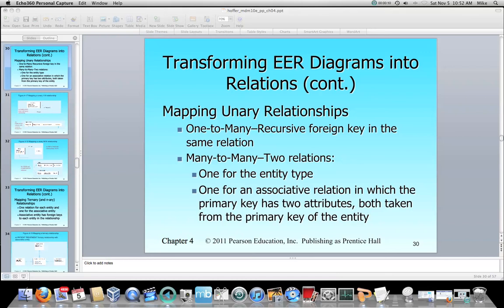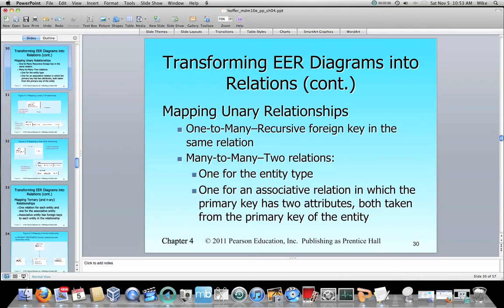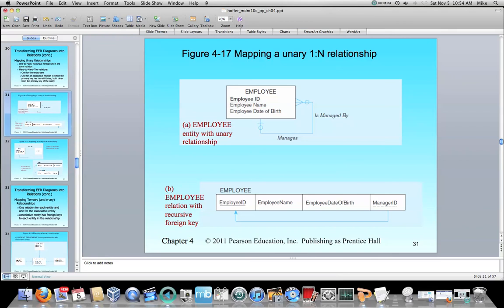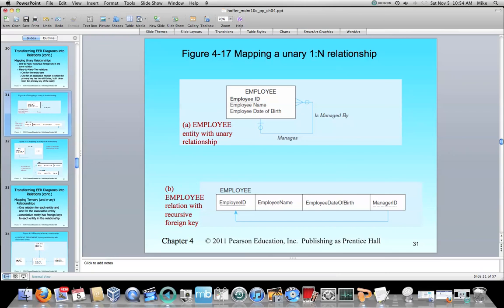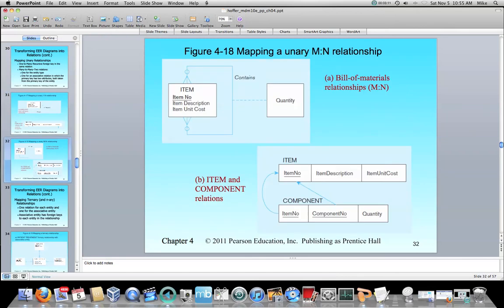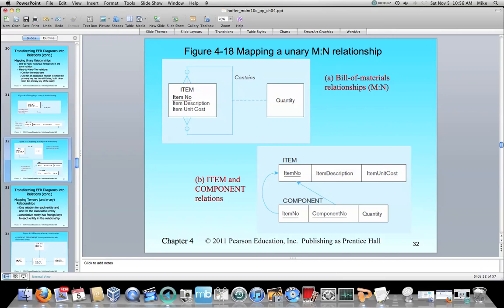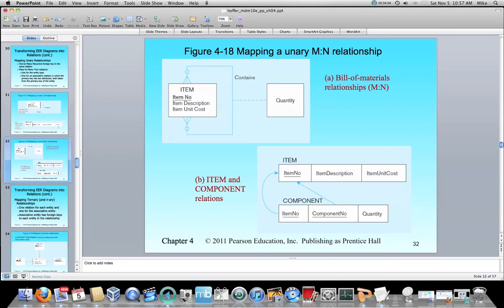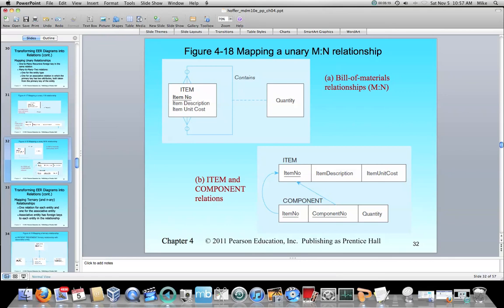Ch 4 TransformUnaryRelationshipsIntoRelations